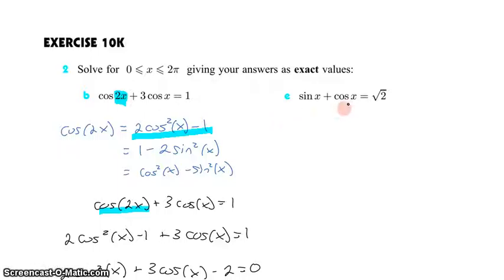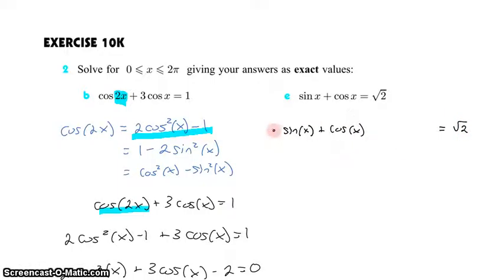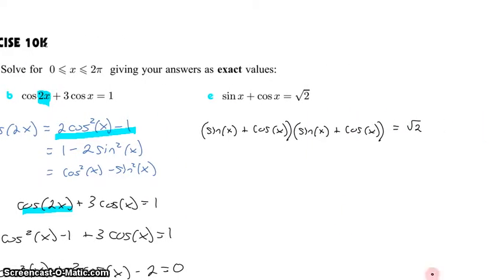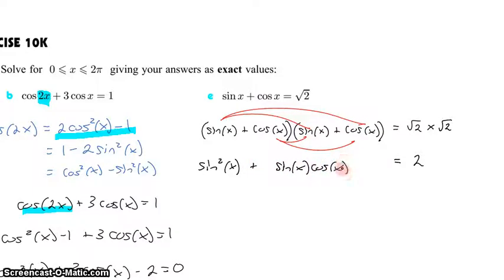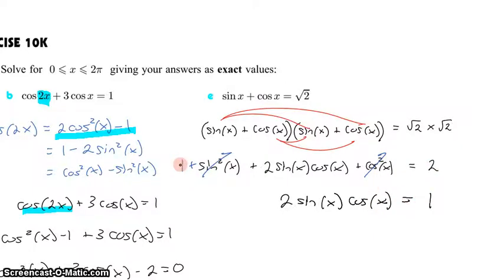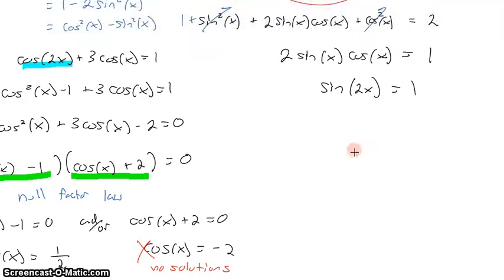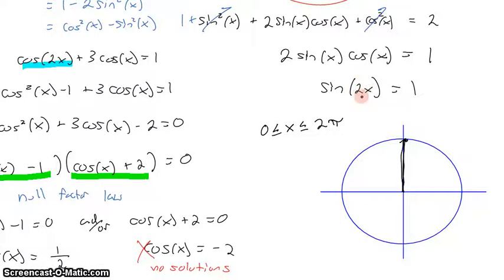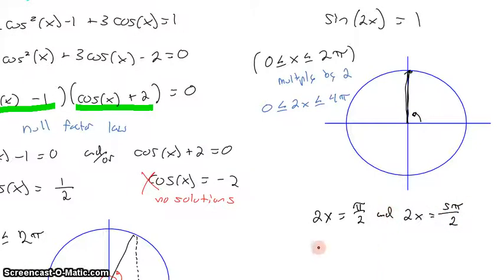IB SL Math Topic 3 5 1 1 Solving Trigonometric Equations Part 2